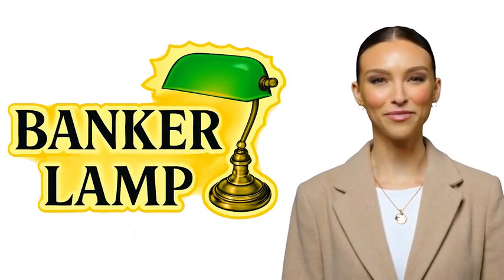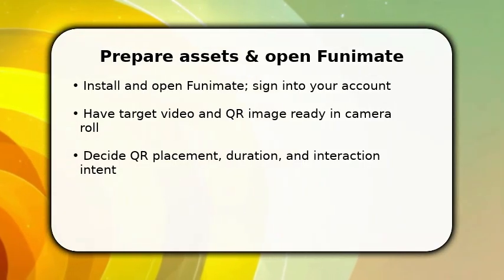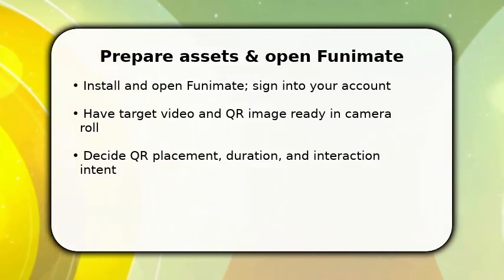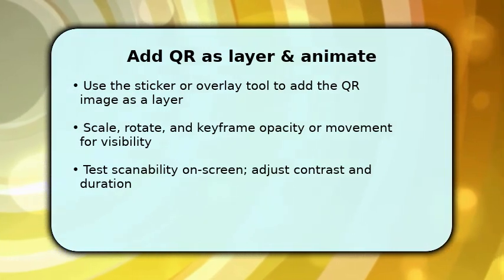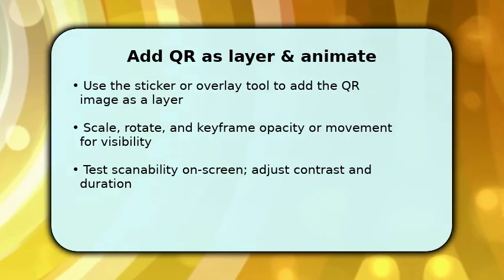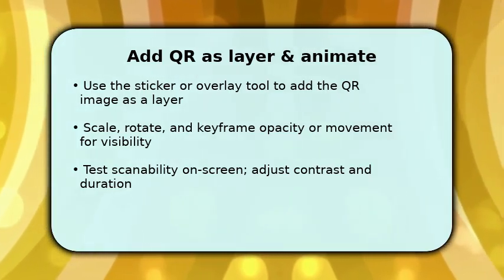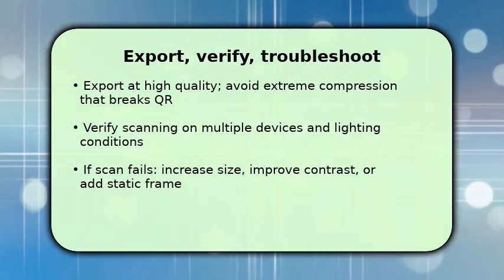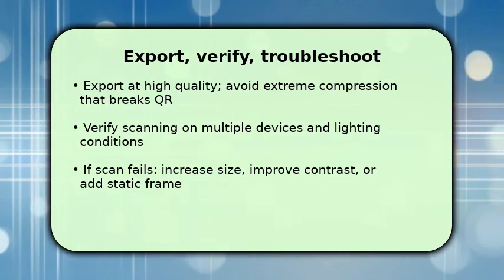How to Use Qr Code on Funimate - Step by Step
Discover the simplicity of integrating QR codes into your Funimate experience. This step-by-step guide will walk you through creating, customizing and scanning QR codes directly within Funimate to enhance user engagement.

QR code, Funimate integration, create QR code, customize QR code, scan with Funimate, user engagement, step-by-step guide, integrating technology in apps